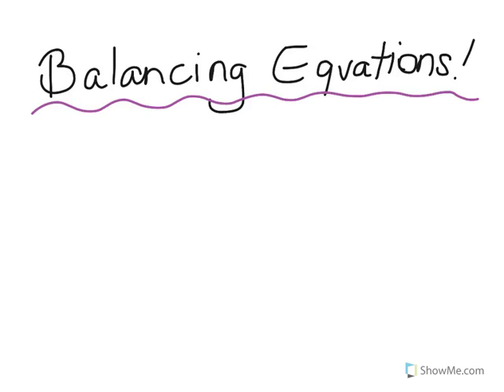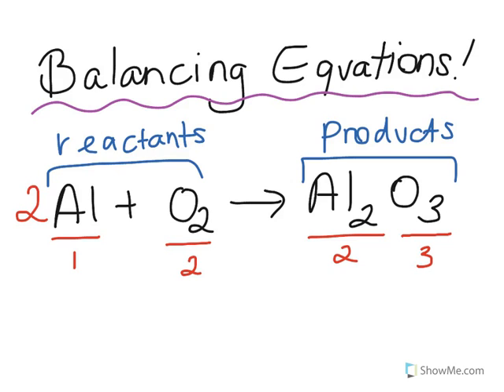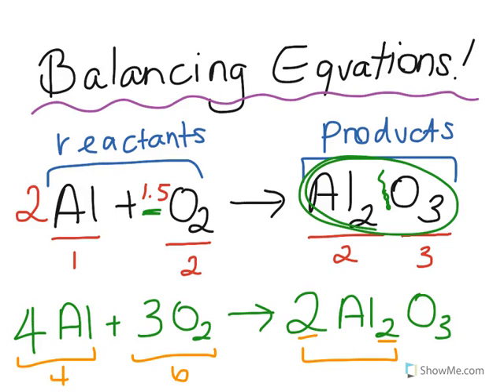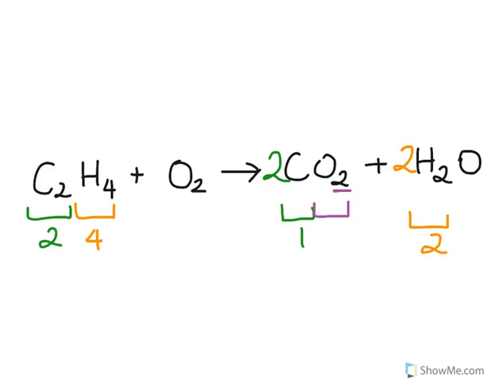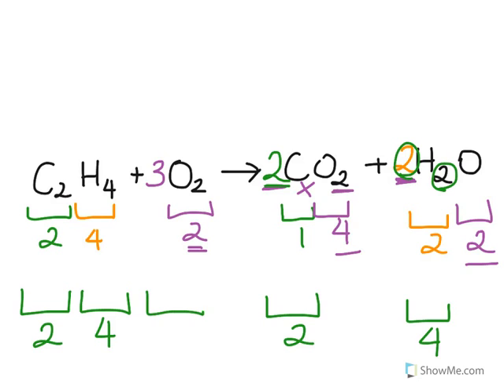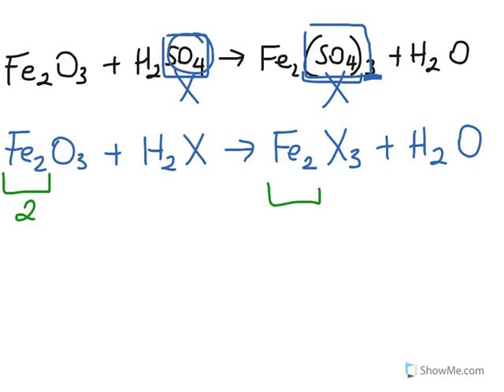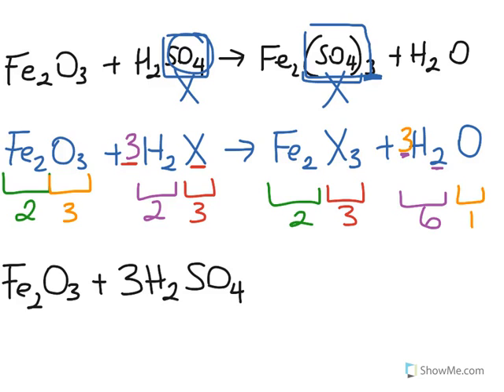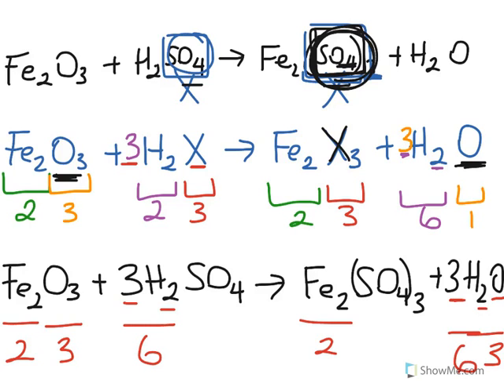Balancing Equations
Tutorial on how to balance chemical equations